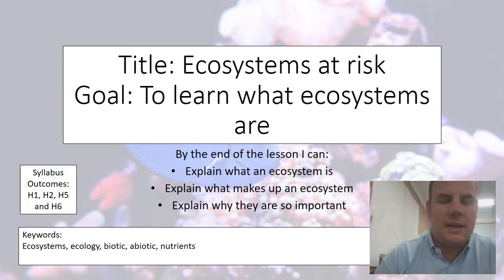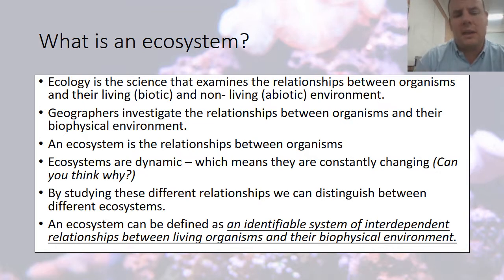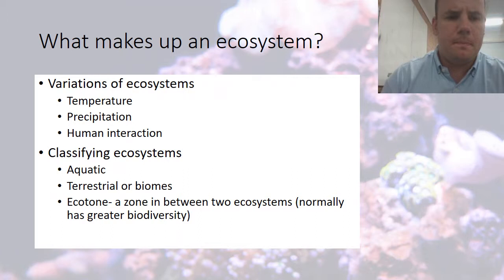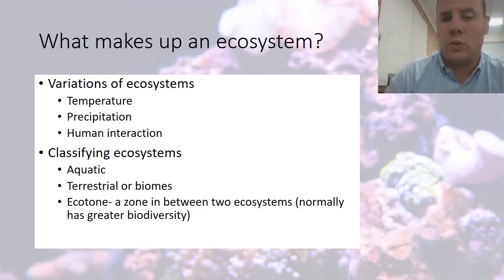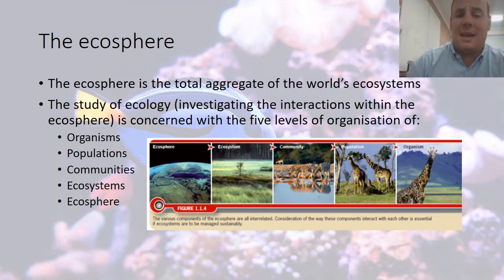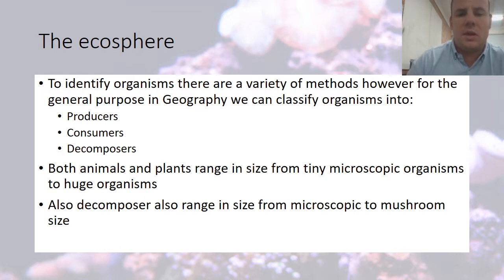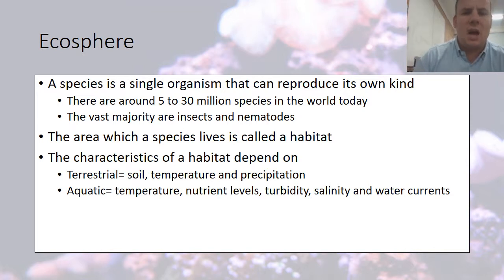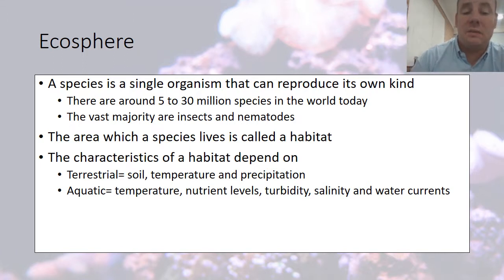What is an ecosystem?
Year 12 Geography- Ecosystems at Risk